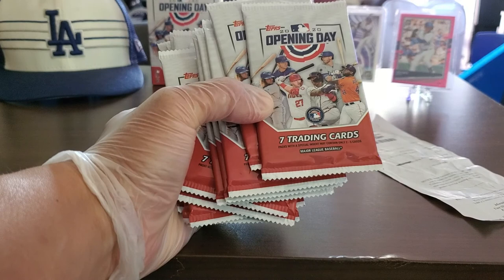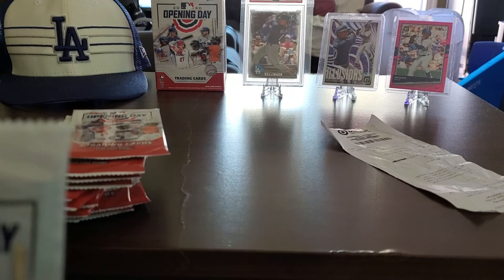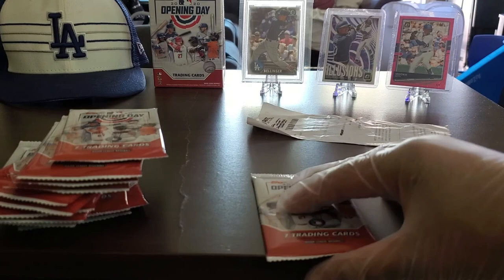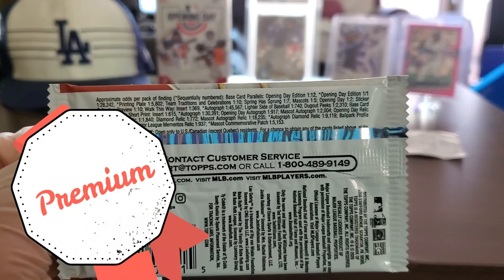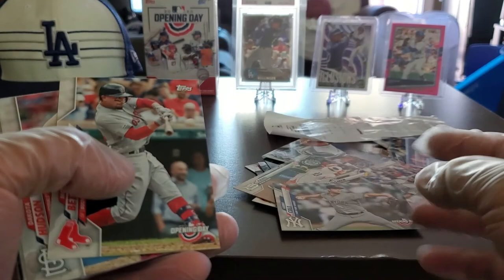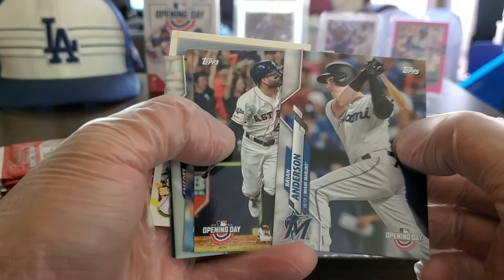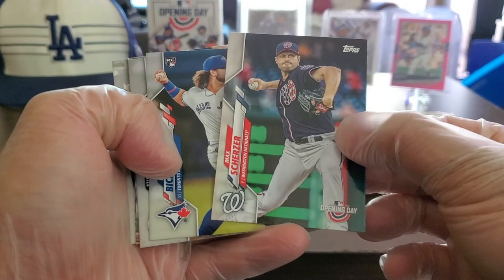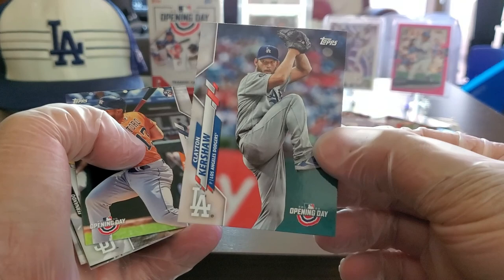Card Hunting at Major Retailers!!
What’s up guys?! A different direction in my channel as I do my first video on card hunting!! I go on a journey as I check out major retailer such as: Target, Wal-Mart and a little secret in Big Lots. Will I find any good hobby packs, blaster boxes, fat packs or regular packs? Will my local retailers carry any good sports? Will I do an opening after I find anything? Let me know what you guys think. Thank you for the support!